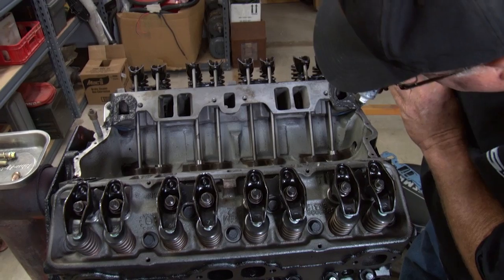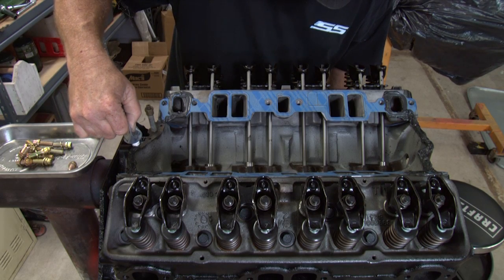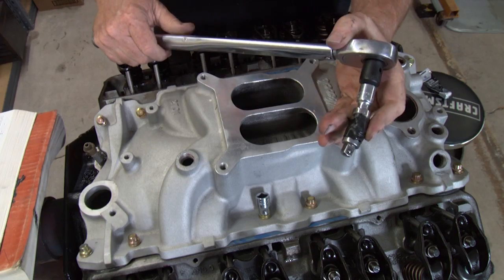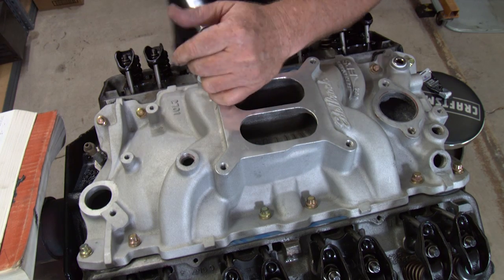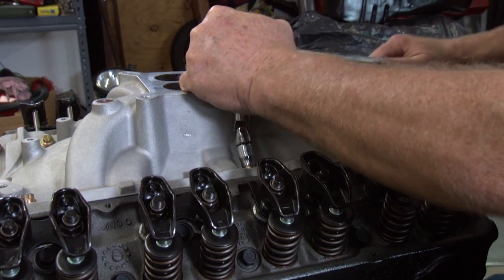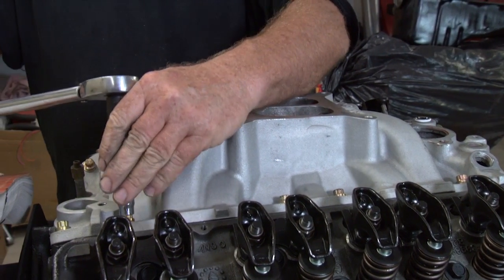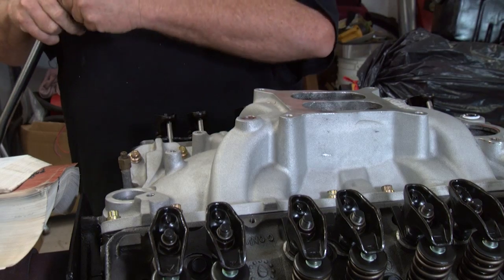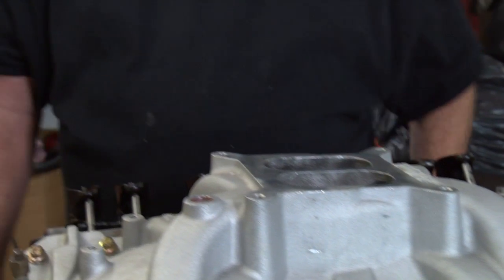How to Install an Intake Manifold on a Chevy 350 Small Block: Step-by-Step Guide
Ready to upgrade or replace your intake manifold on a Chevrolet 350 small block engine? This video provides a clear, step-by-step guide to installing the intake manifold correctly and efficiently. Whether you’re a seasoned mechanic or a DIY enthusiast, our expert tips will help you get the job done right, ensuring optimal engine performance. Don’t miss out on this essential tutorial for your Chevy 350!

Parts:

Edelbrock 2701 Performer Intake Manifold

FEL-PRO MS 90314-2 Intake Manifold Gasket Set

Permatex 82180 Ultra Black Maximum Oil Resistance RTV Silicone Gasket Maker, 3.35 oz. Tube

Spectre SPE-46523 Performance 46523 12-Point Intake Bolt

TEKTON 3/8-Inch Drive Socket Set, Inch, Cr-V, 5/16-Inch - 7/8-Inch, 10-Sockets | 1203

TEKTON Adapter/Reducer Set, 4-Piece (1/4, 3/8, 1/2 in.) | SHA99017

TEKTON 3/8 Inch Drive Extension Set, 3-Piece (3, 6, 10 in.) | SHA91005

TEKTON Universal Joint Set, 3-Piece (1/4, 3/8, 1/2 in.) | SHA99004

1. Adobe Premier Editing Software
2. Adobe After Effects
3. Abobe Photoshop
4. Westcott Flex Daylight Set
5. Sanken COS-11D Lavalier Mic
6.  DJI Mavic 3 Drone
7. Epic GoPro / Action Camera Mount for your Boat
8. Dracast Pro On-Camera Light
9. Dracast Halo Ring Led Light
10.  Nikon Z9 Mirrorless Digital Camera
11. Sony PXW-FX9 XDCAM 6K Camera System
12. Quick Release Shoulder Plate
13. The New Pelican Air Travel Cases!
14. Westcott Scrim Jim
15. Sony A7 4k Video and Still Second Camera
16. Go Pro 10